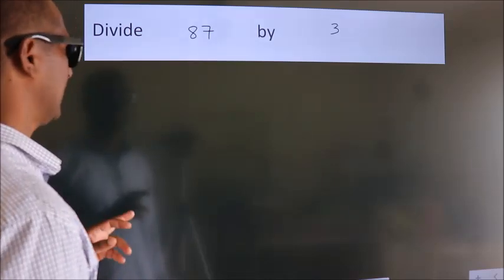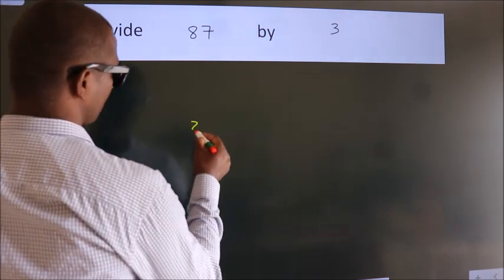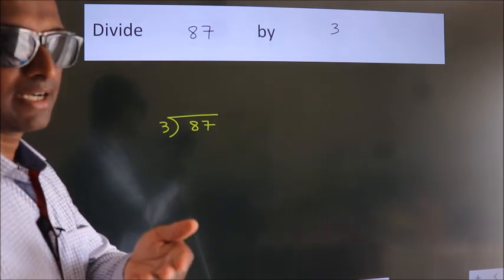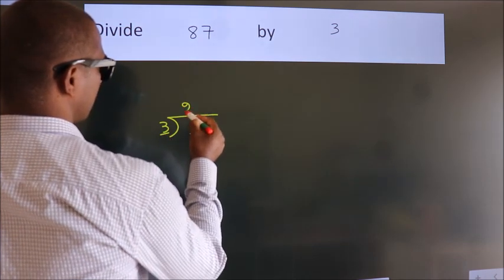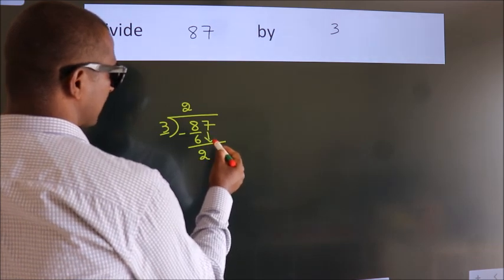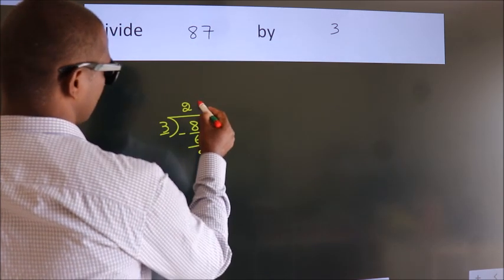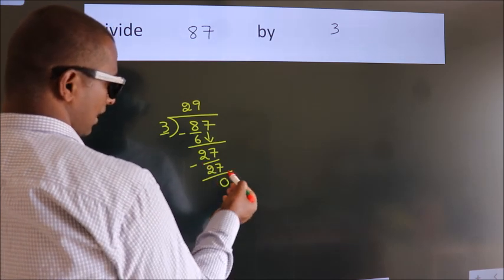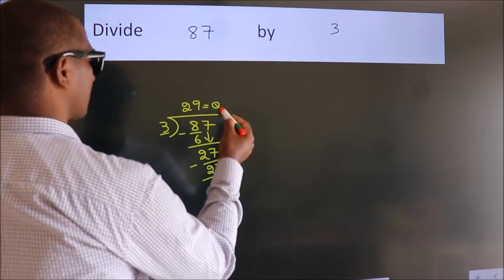Divide 87 by 3 Divide completely